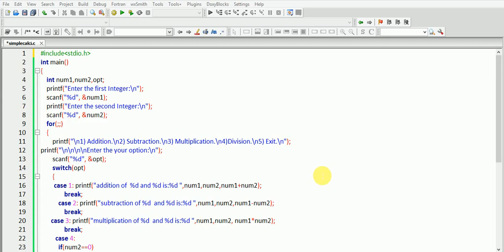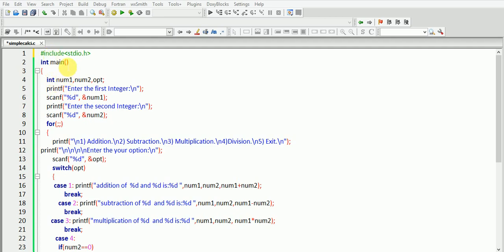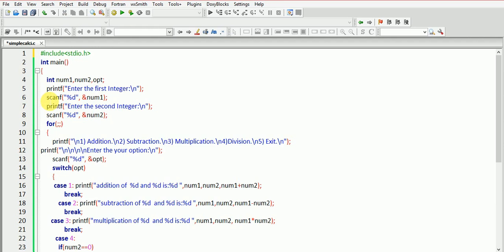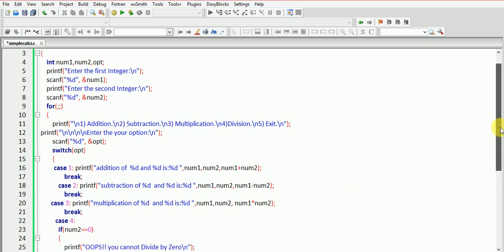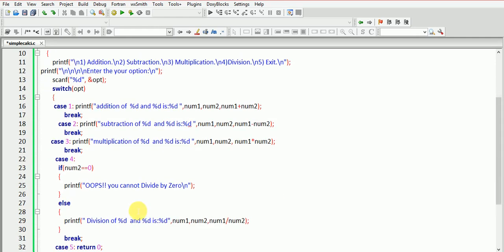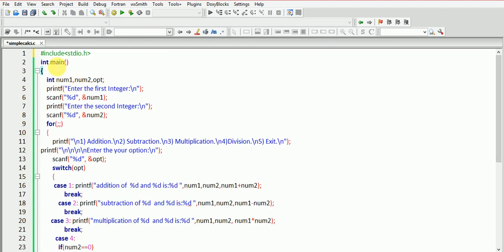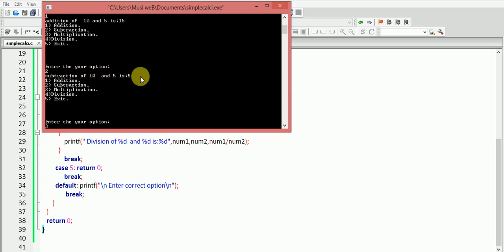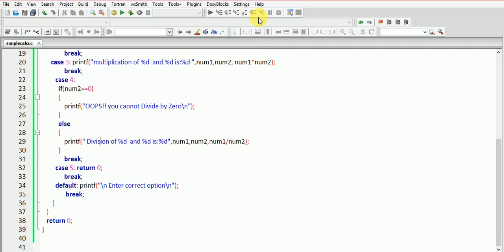C Program for Simple calculator